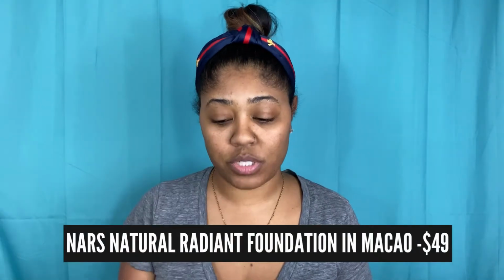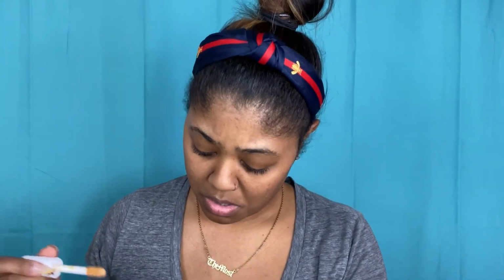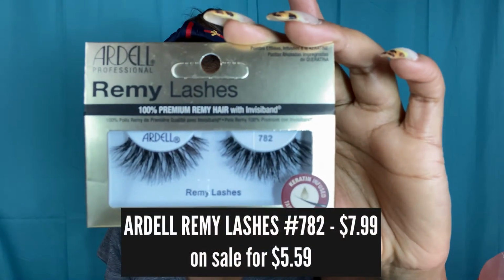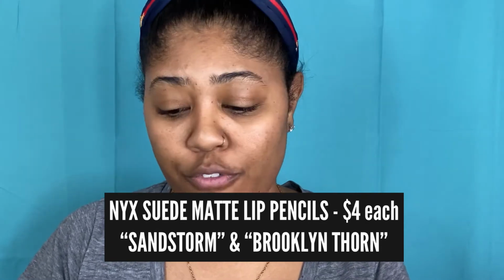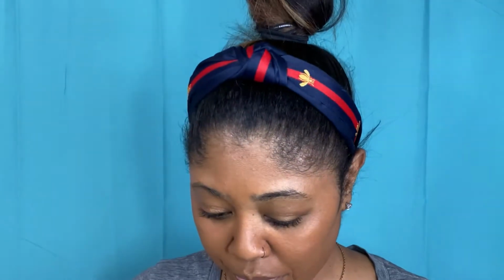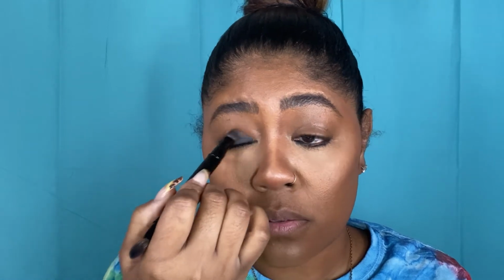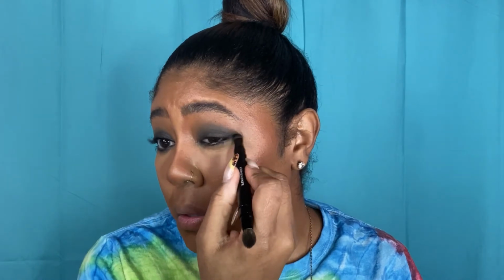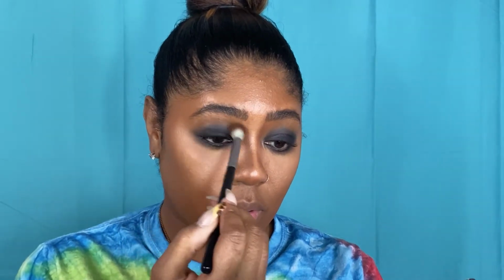Ulta Haul and GRWM: Sultry Smokey Eye with NARS, Urban Decay, E.L.F, Ardell and more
Hi there! This video is a makeup haul from Ulta kinda sorta gone wrong. I needed to pick up some makeup and wanted to try a few things and well...that's hard during covid when you can't try/swatch in store. Let's see how it went and a quick look that I came up with.

Timestamps
1:00 Ulta Haul
6:25 Swatching
8:16 Smokey Eye Tutorial
PRODUCTS PURCHASED FROM ULTA
Foundation // NARS Natural Radiant Longwear in Macao

Concealer// E.L.F. Hydrating Camo Concealer in Medium Warm

Bronzer// Morphe Glamabronze in Leader (should have got Trailblazer)

Eyeliner// Urban Decay 24/7 Waterline in Legend (not online but Perversion is)

Lash// Ardell Remy #782

Lash Applicator// KISS Falscara Lash Applicator

Lip Pencils// NYX Suede Matte Liners in Sandstorm and Brooklyn Thorn

Makeup Wipes//Neutrogena HydroBoost Towlettes Double Pack

Lash glue// Eyelure Line & Lash Adhesive

Mascara// Estee Lauder Sumptuous Rebel

Setting Powder//Laura Mercier TLSP

Finishing Powder// Laura Mercier Candleglow Powder #4

Finishing Spray// MAC Fix+ Spray